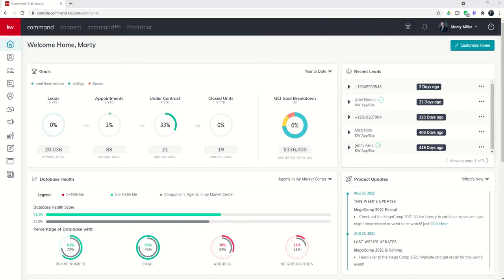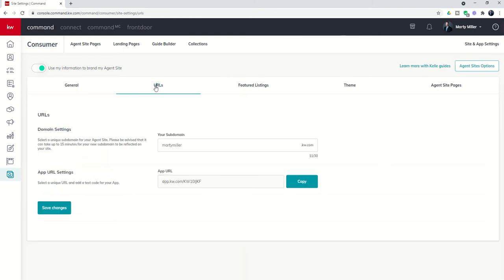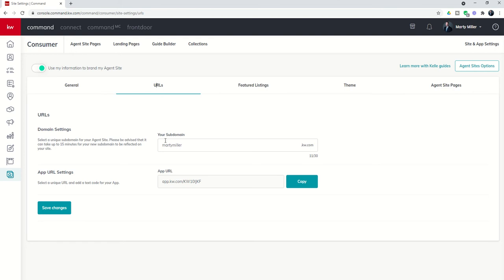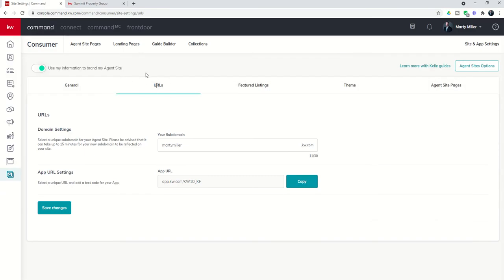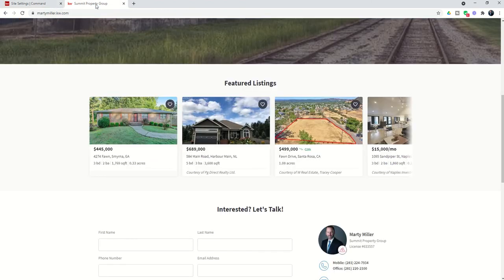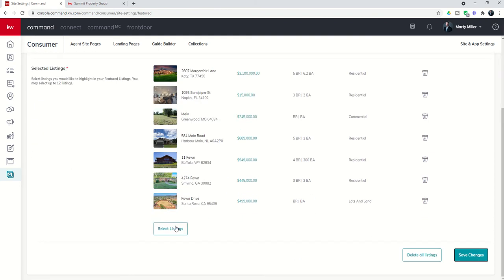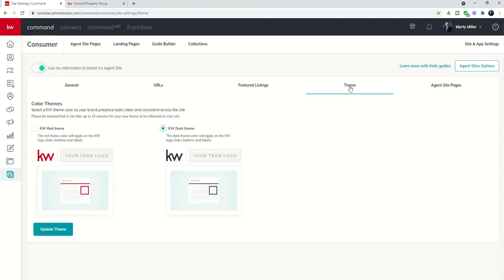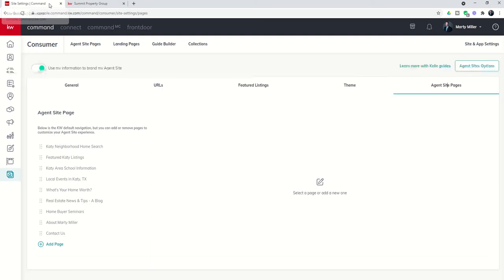KW 66 5.0 Day 58 - Site and App Settings Inside the Consumer Applet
Keller Williams Agents are provided with a lot of flexibility and options when it comes to their web presence through the KW Command platform.   The Consumer Applet's Site and App Settings menu let's us as Agents choose our own subdomain for our Agent site as well as choose Featured Listings to be highlighted on the site.  Additionally we can choose Theme colors and add additional Agent Site Pages through this menu.